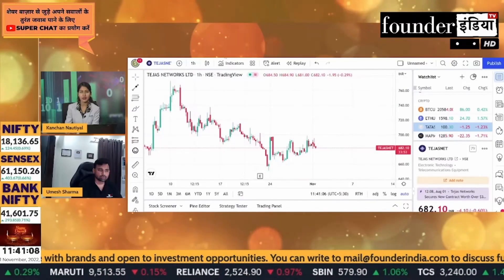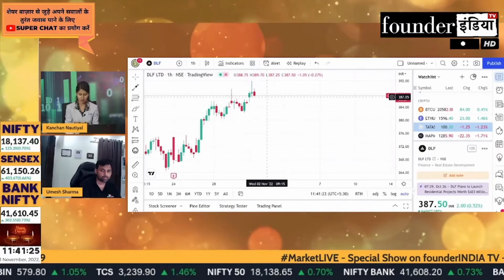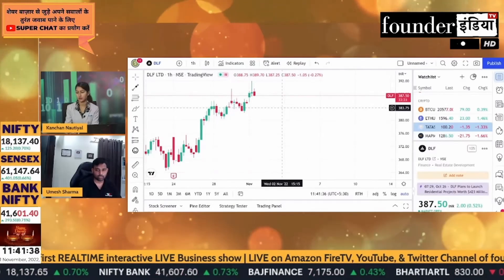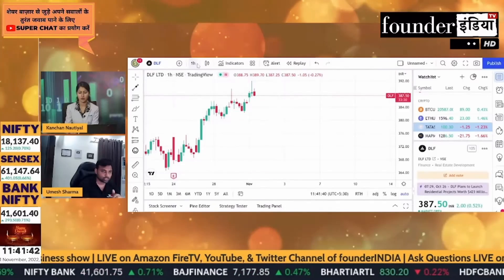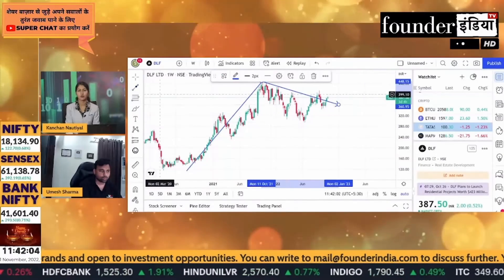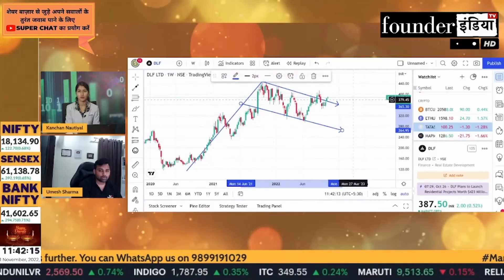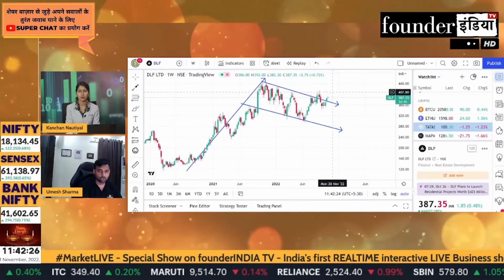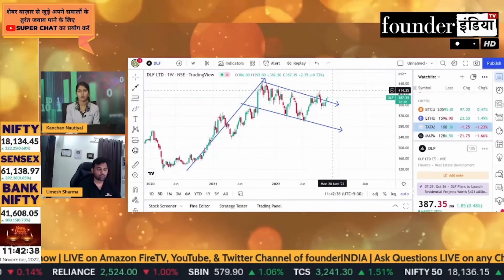DLF Ltd. के शेयर में क्या करें? Expert Opinion by Umesh Sharma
जानिए हमारे Stock Market Expert Umesh Sharma की राय |

Analysis of: DLF Ltd.

ये Show AmazonFireTV के साथ साथ YouTube, Facebook व Twitter पर एक साथ LIVE Broadcast होता है।

Shows on dlf dlfltd dlflimited StockMarket equity trading investment commodity personalfinance tax cryptocurrency blockchain reviews marketanalysis startups policyreviews nifty sensex and much more.